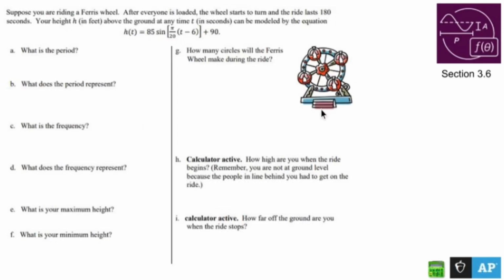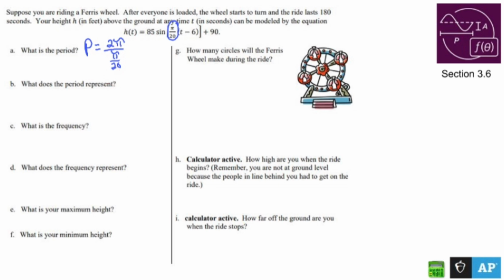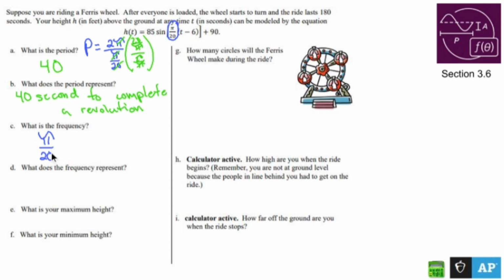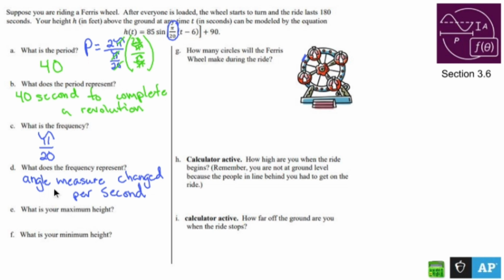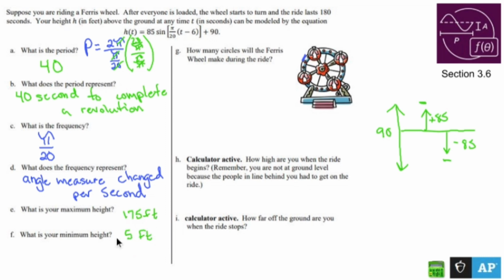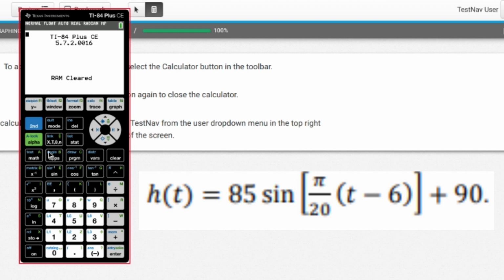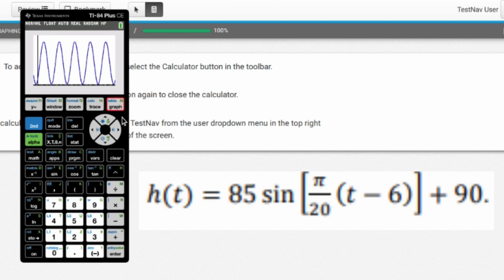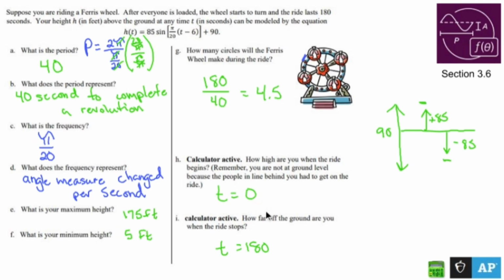AP Precalculus Section 3.6 Example: The Ferris Wheel Sinusoidal Word Problem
Let's use the formula \(y = a \sin(b(x - c)) + d\) to model the height of a passenger on a Ferris wheel. Here's a breakdown:

1. **Amplitude (\(a\)):**
   - The amplitude is the vertical distance from the center to the highest point on the Ferris wheel. It is also the radius of the Ferris wheel. Let's say \(a = 10\) meters.

2. **Period (\(T\)):**
   - The period is the time it takes for one complete revolution of the Ferris wheel. Let's say it takes 60 seconds for the Ferris wheel to complete one revolution. Therefore, \(T = 60\) seconds.

3. **Phase Shift (\(c\)):**
   - If the Ferris wheel starts at its highest point, there is no phase shift (\(c = 0\)).

4. **Vertical Shift (\(d\)):**
   - If the Ferris wheel is centered at ground level, there is no vertical shift (\(d = 0\)).

Now, the specific sinusoidal function for the Ferris wheel is:

\[ y(t) = 10 \sin\left(\frac{2\pi}{60} t\right) \]

This function models the height of a passenger at time \(t\) as the Ferris wheel rotates.

To predict the height at specific time values, simply plug in those values for \(t\) and calculate the corresponding heights. For example, to find the height at \(t = 15\) seconds:

\[ y(15) = 10 \sin\left(\frac{2\pi}{60} \times 15\right) \]

Evaluate this expression to get the predicted height at \(t = 15\) seconds. Repeat this process for any other specific time values you're interested in.

1.1 Change in Tandem
1.2 Rates of Change
1.3 Rates of Change in Linear and Quadratic Functions
1.4 Polynomial Functions and Rates of Change
1.5 Polynomial Functions and Complex Zeros
1.6 Polynomial Functions and End Behavior
1.7 Rational Functions and End Behavior
1.8 Rational Functions and Zeros
1.9 Rational Functions and Vertical Asymptotes
1.10 Rational Functions and Holes
1.11 Equivalent Representations of Polynomial and Rational Expressions
1.12 Transformations of Functions
1.13 Function Model Selection and Assumption Articulation
1.14 Function Model Construction and Application
2.1 Change in Arithmetic and Geometric Sequences
2.2 Change in Linear and Exponential Functions
2.3 Exponential Functions
2.4 Exponential Function Manipulation
2.5 Exponential Function Context and Data Modeling
2.6 Competing Function Model Validation
2.7 Composition of Functions
2.8 Inverse Functions
2.9 Logarithmic Expressions
2.10 Inverses of Exponential Functions
2.11 Logarithmic Functions
2.12 Logarithmic Function Manipulation
2.13 Exponential and Logarithmic Equations and Inequalities
2.14 Logarithmic Function Context and Data Modeling
2.15 Semi-log Plots
3.1 Periodic Phenomena
3.2 Sine, Cosine, and Tangent
3.3 Sine and Cosine Function Values
3.4 Sine and Cosine Function Graphs
3.5 Sinusoidal Functions
3.6 Sinusoidal Function Transformations
3.7 Sinusoidal Function Context and Data Modeling
3.8 The Tangent Function
3.9 Inverse Trigonometric Functions
3.10 Trigonometric Equations and Inequalities
3.11 The Secant, Cosecant, and Cotangent Functions
3.12 Equivalent Representations of Trigonometric Functions
3.13 Trigonometry and Polar Coordinates
3.14 Polar Function Graphs
3.15 Rates of Change in Polar Functions

/ nickperich

Nick Perich
Norristown, Pa